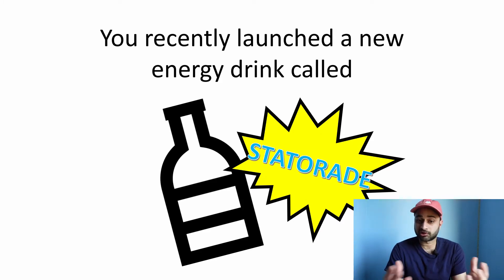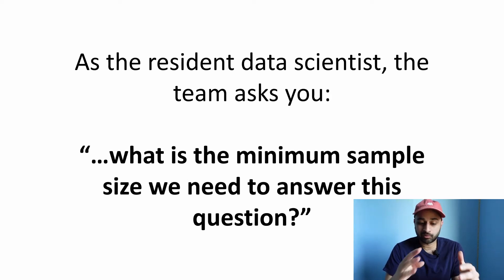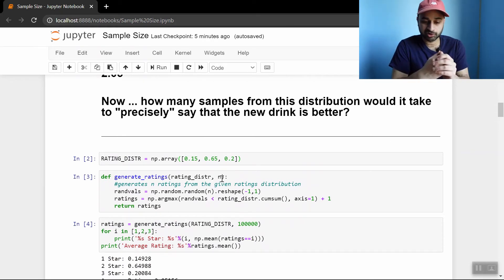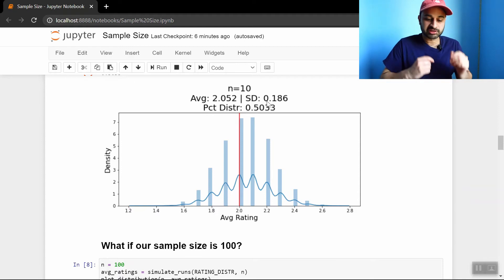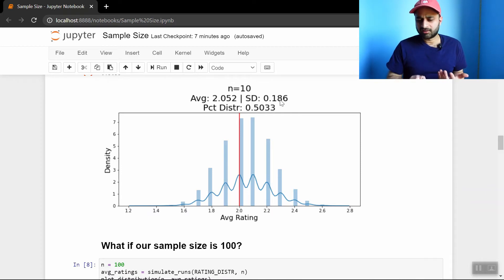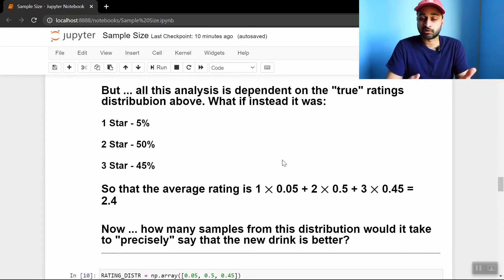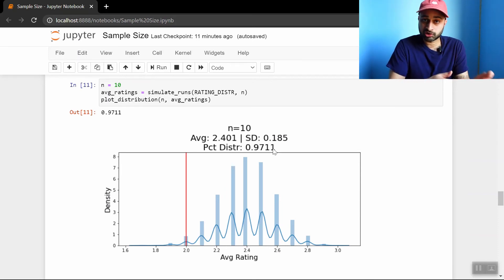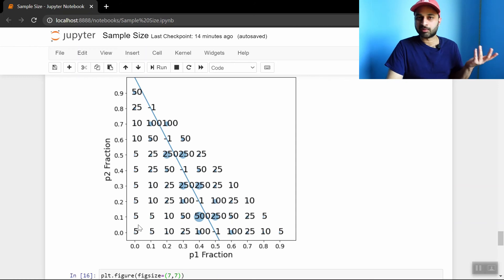How do you figure out the *ideal* sample size ... as a data scientist?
Too few samples is a problem. And ... too many samples is a problem. How do we figure out just how many we need?